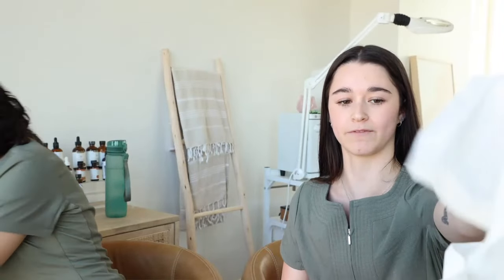Lily Lolo Showcase | Glowing Skin for Every Skin Tone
through Thursday 8/18!

Join Celine to talk about the Lily Lolo makeup line, and the best ways to utilize the products for maximum glow!